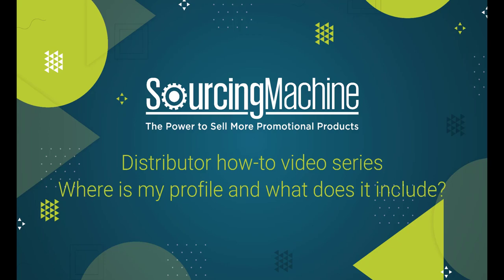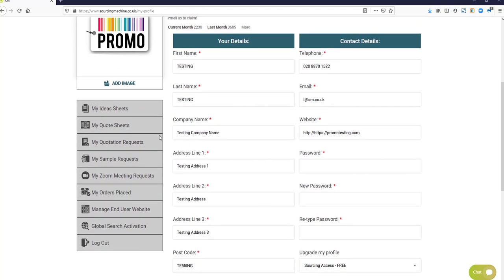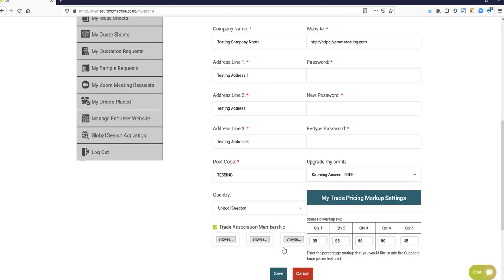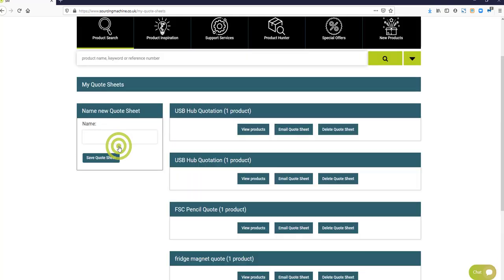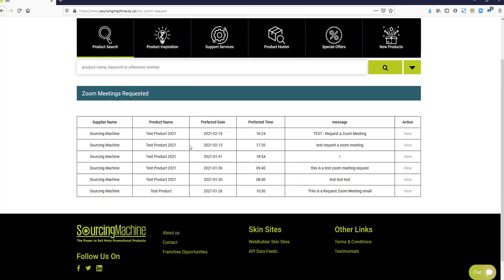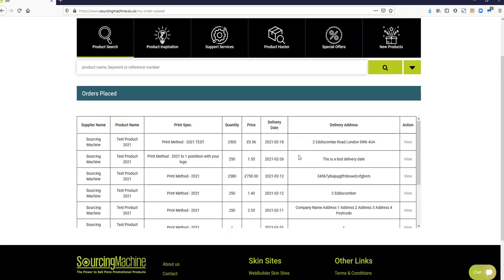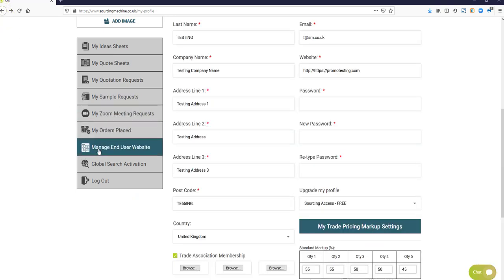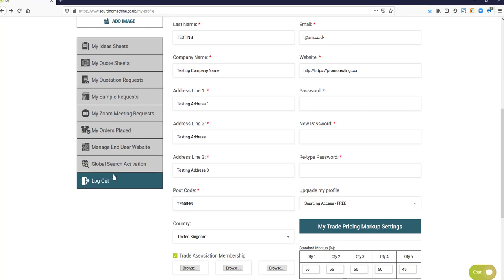Where is My Profile and what does it include?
In this short video we where to locate your profile, including; company information, sample options, trade price setting and memberships.